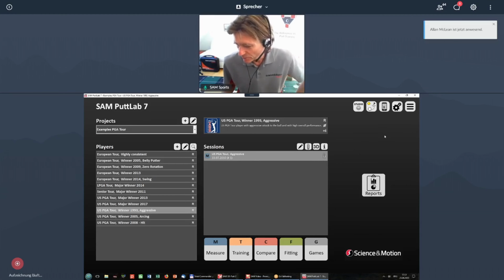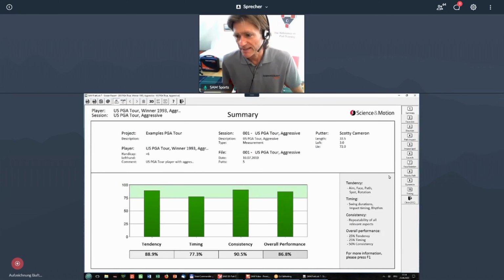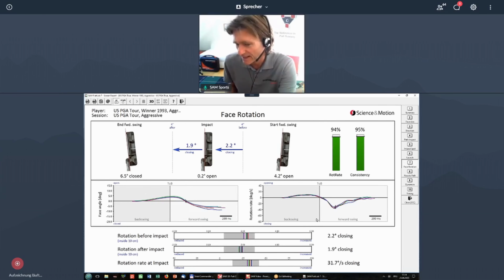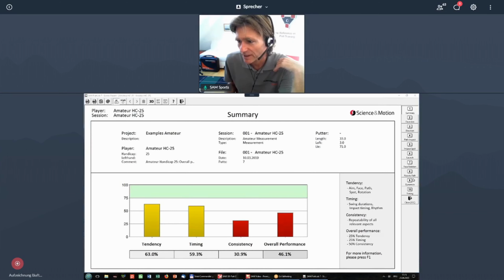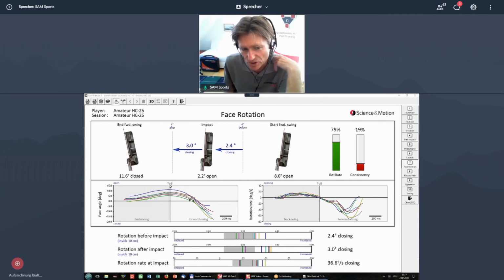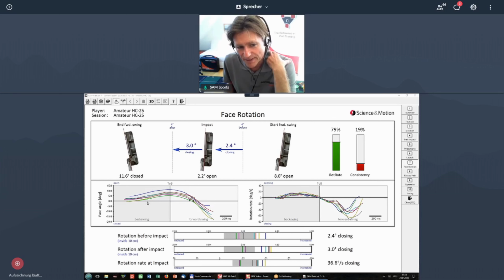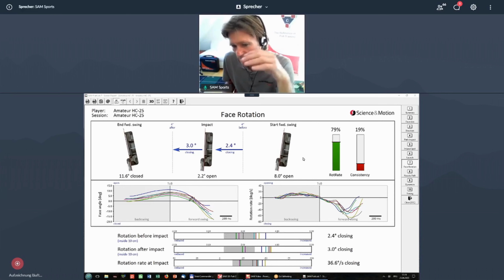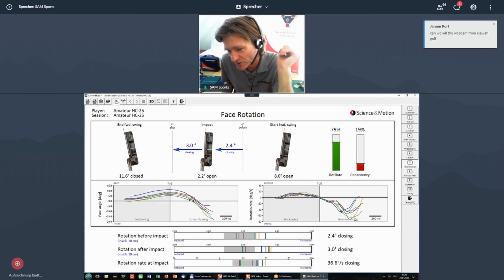SAM PuttLab 7 and SAM PuttStudio presentation with Dr Christian Marquardt (2/7)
This is a recording of our SAM PuttLab 7 and SAM PuttStudio live event on April 23, 2020.
- Switch between metric and imperial units
- Change the putter design in the reports

If you have any questions, need more information or if you are interested in a purchase, please contact your local representative or Science&Motion Sports directly: